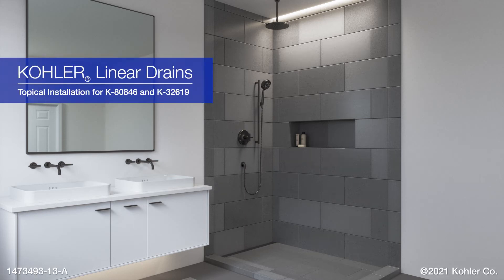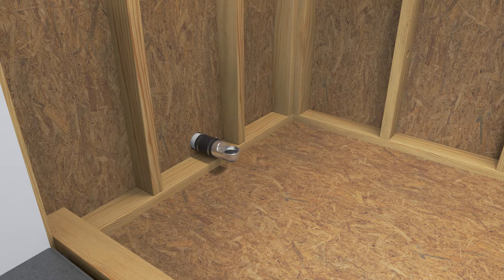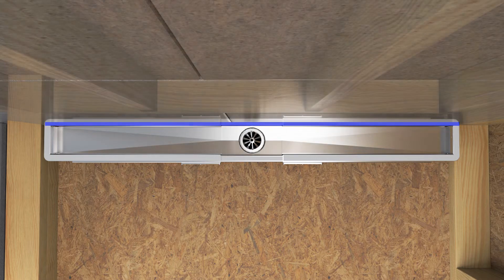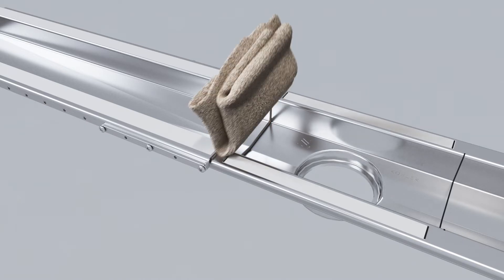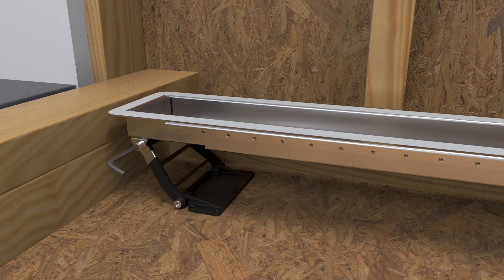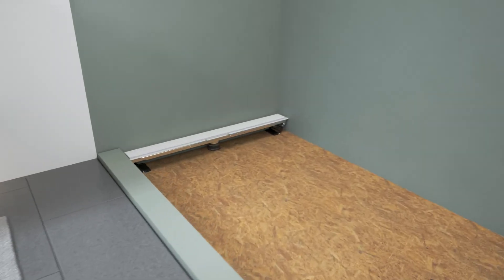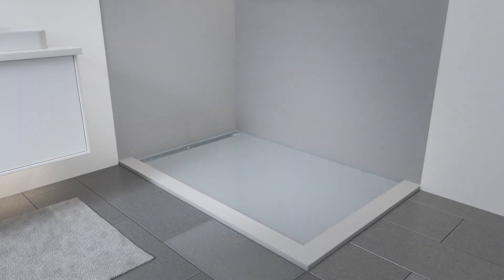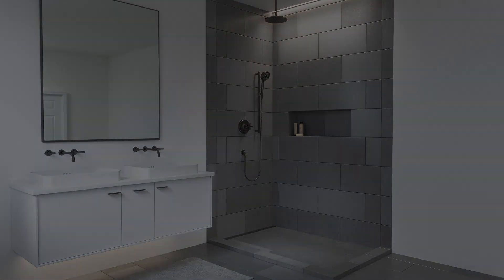Topical Installation – Linear Drains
Step-by-step installation instructions for KOHLER Linear Drains using the topical waterproofing method.